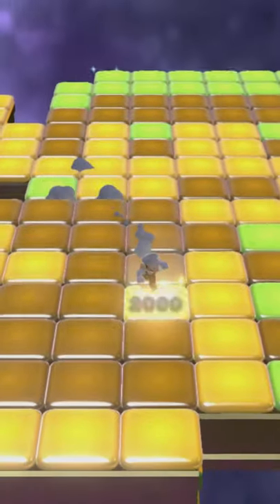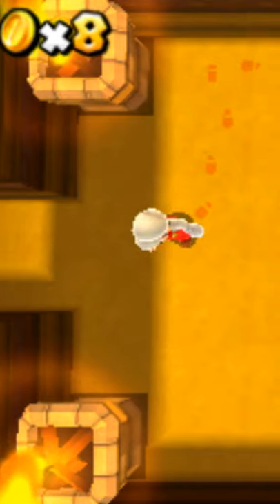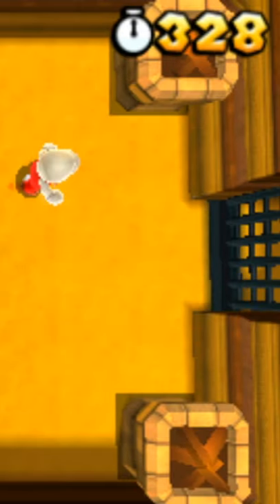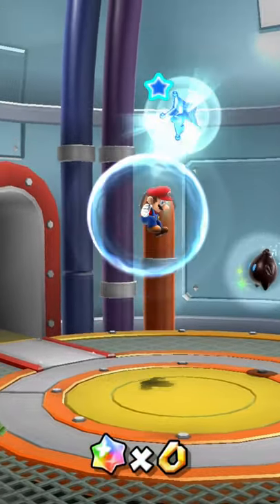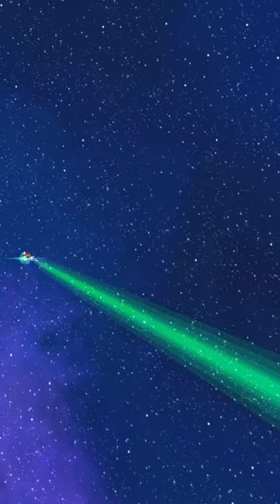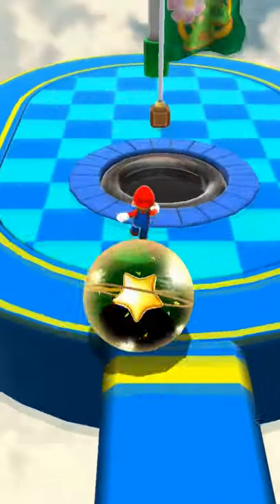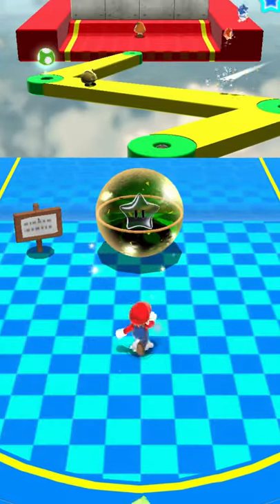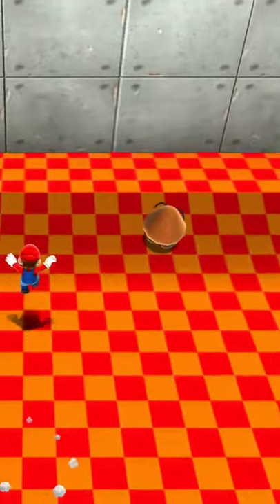Zelda in Super Mario Galaxy?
You have less than 60 seconds? Well today's is all about the Zelda easter egg in Super Mario Galaxy!